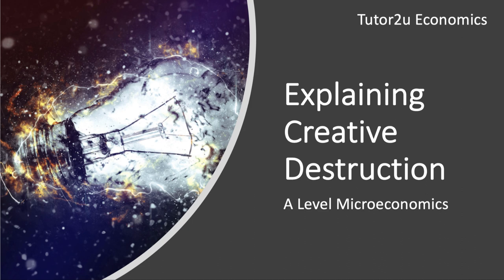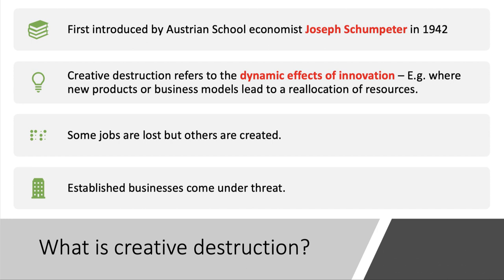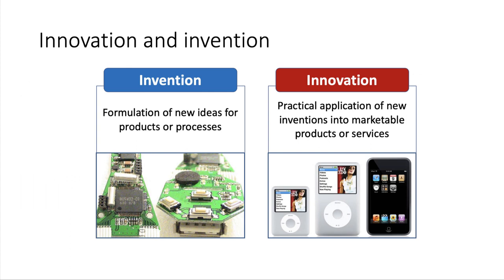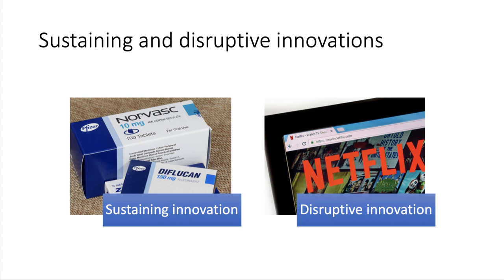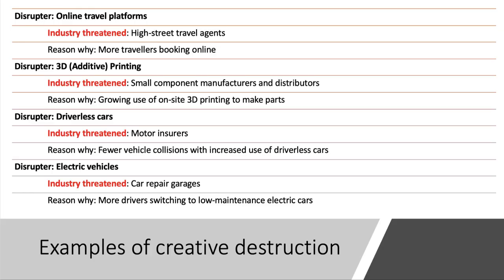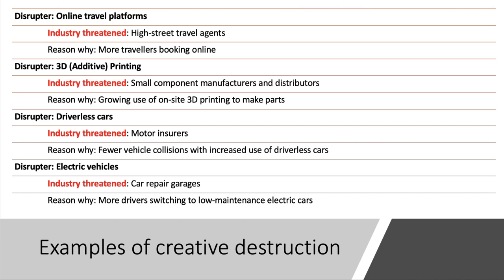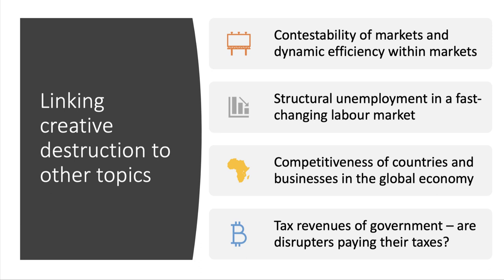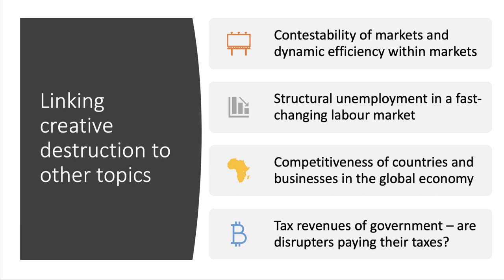Creative Destruction I A Level and IB Economics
The concept of creative destruction is explored in this short revision video. The term “creative destruction" was first coined by Joseph Schumpeter in his book Capitalism, Socialism and Democracy in 1942. Schumpeter was an economist of the Austrian School which advocated a laissez-faire approach to economic policy.